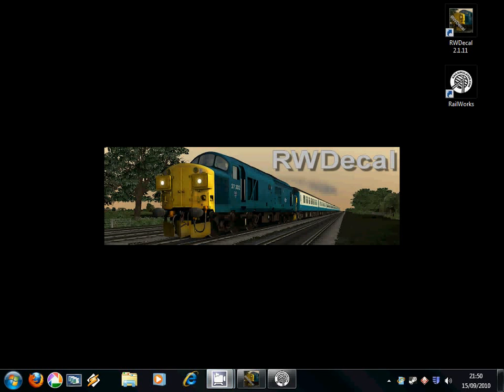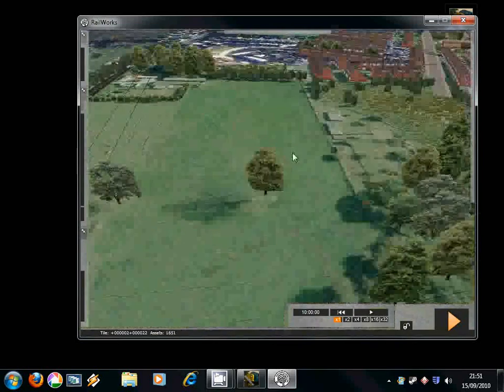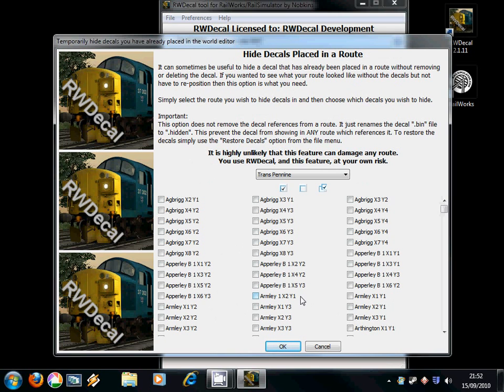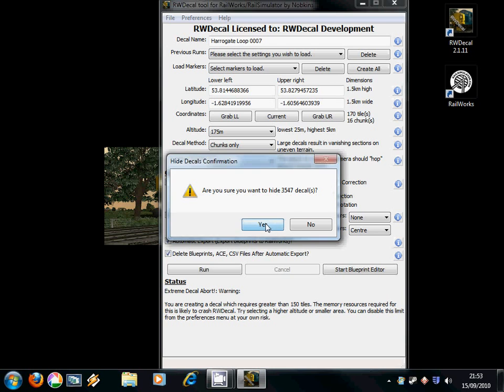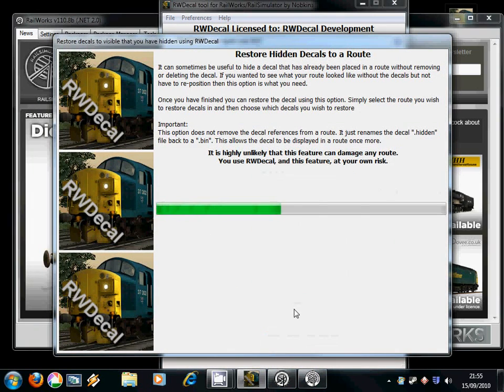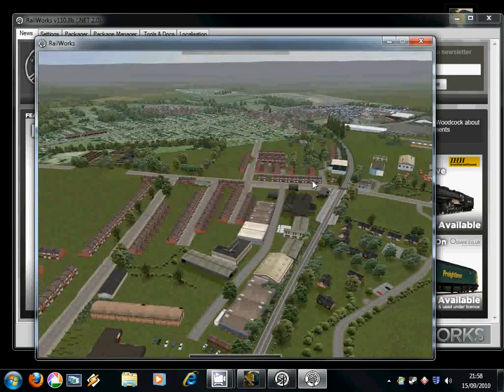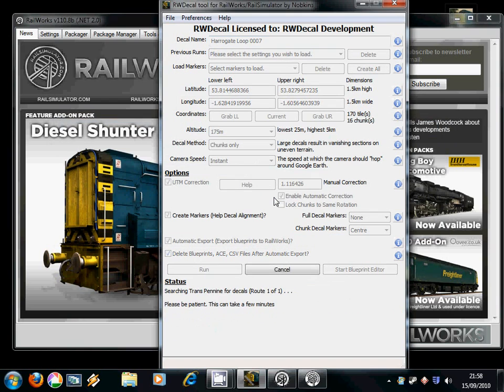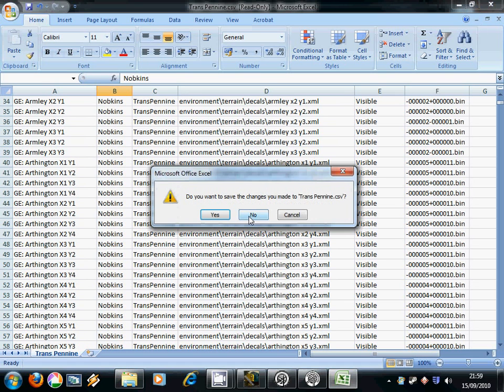RWDecal 2.1.11 New Features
With the release of RWDecal users get access to a number of new features. It is now possible to hide decals from a route and then restore them at a later date, rename decals, transfer decals to a new developer folder, generate a CSV of all decals used in a route.